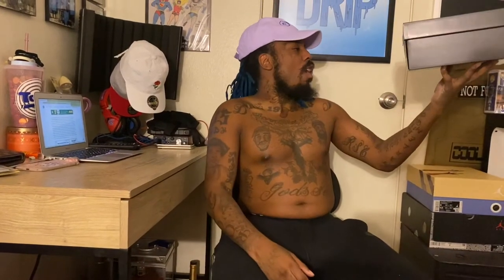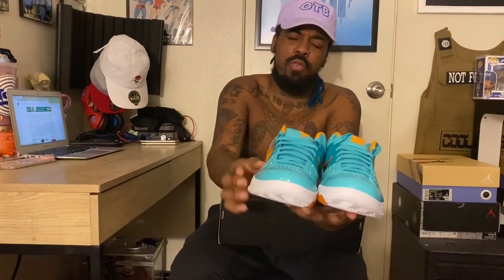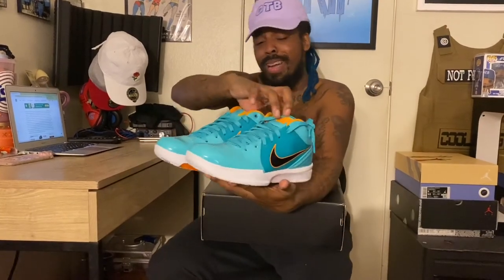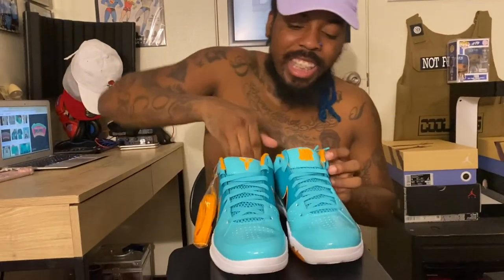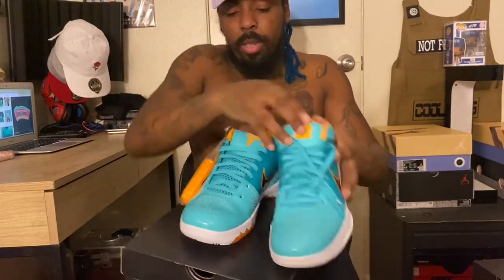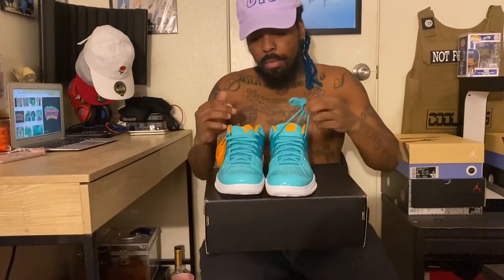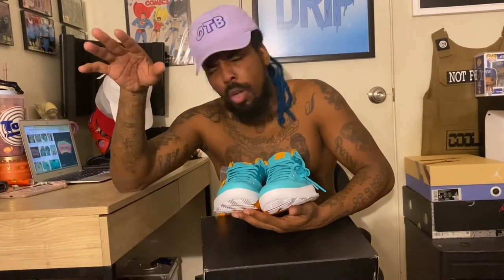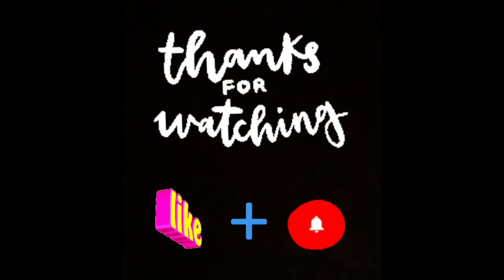Nike Kobe IV Protro Undefeated “DeMar DeRozan” Sneaker Review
New review for the Nike Kobe IV deMar DeRozan